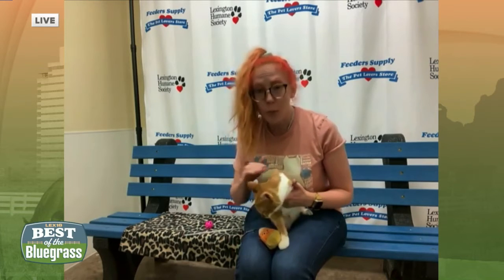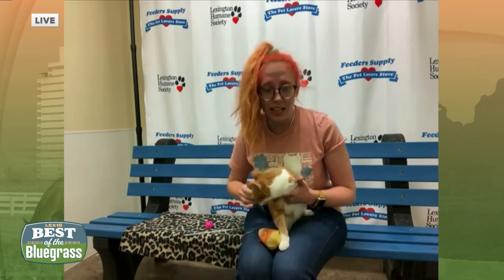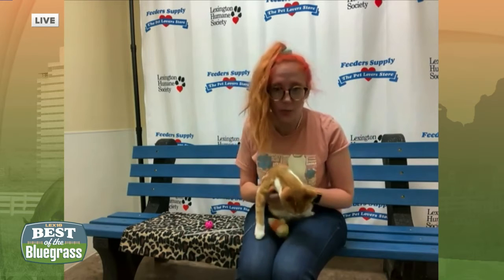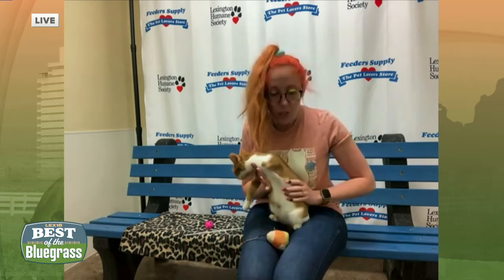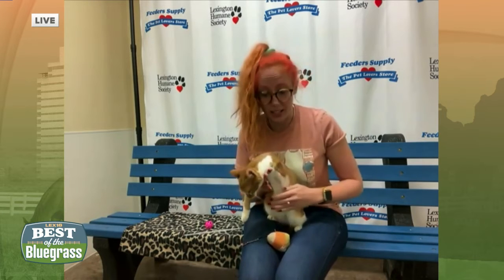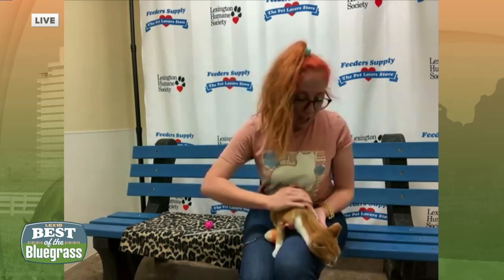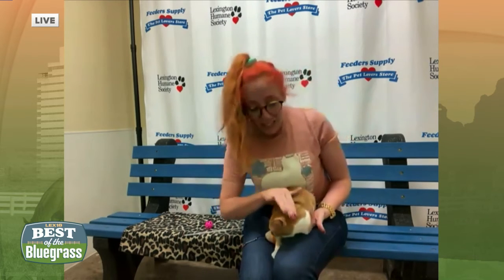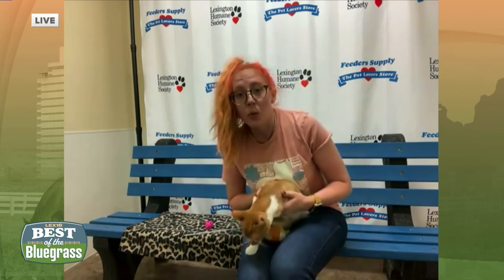Pet of the Day: Milo